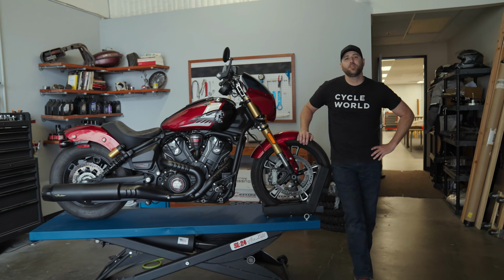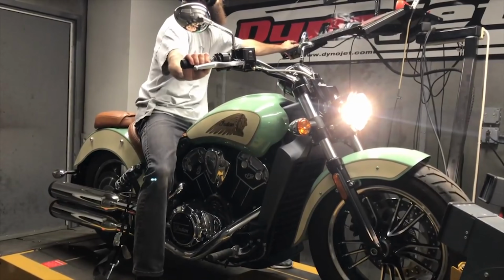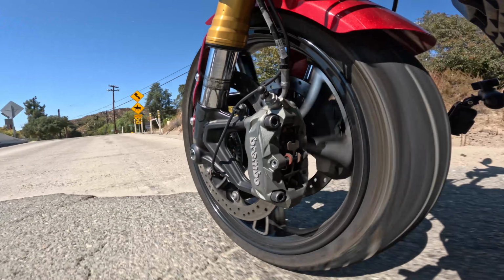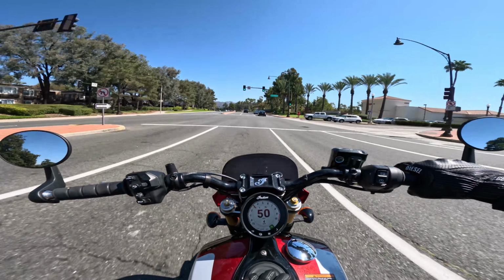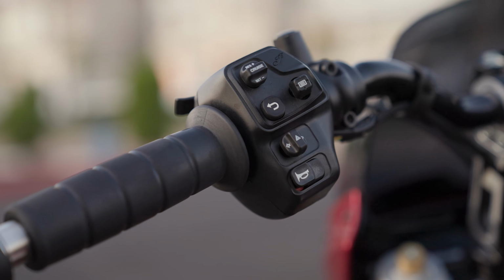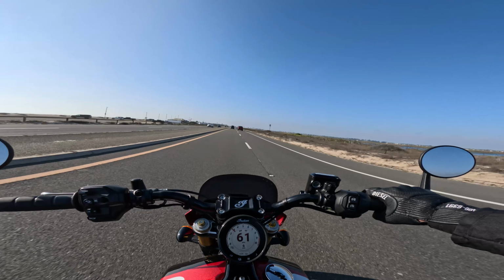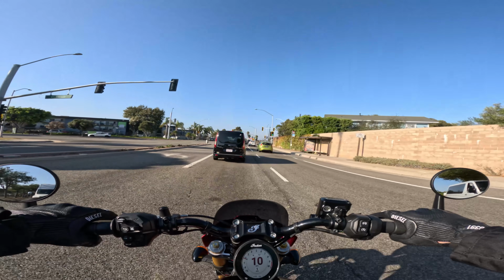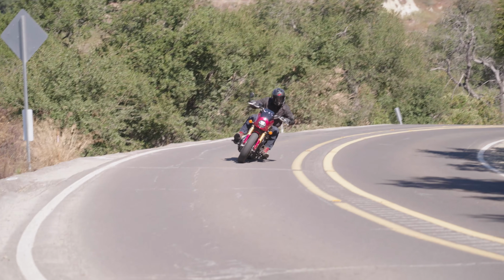Is The Indian 101 Scout The Best High-Performance Cruiser?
Indian’s 101 Scout was our favorite version of the new Scout when we first tested the all-new 2025 platform, but a few months down the road and we’re finally getting to see what the bike is like to live with in the real world. Is Indian’s latest middleweight cruiser one of the best iterations of a modern performance cruiser? Come with us as we go for a ride around Southern California to find out.

Looking to buy? Get prequalified